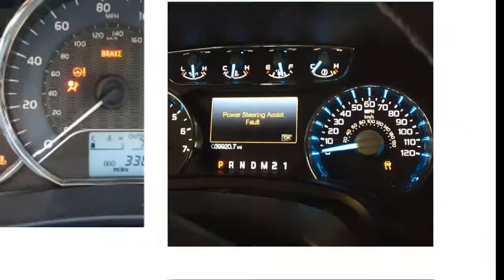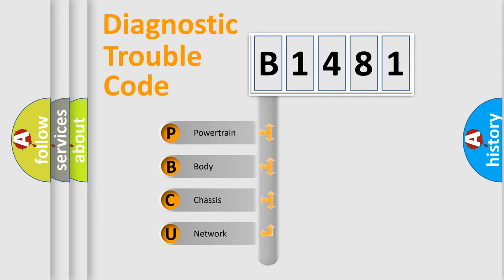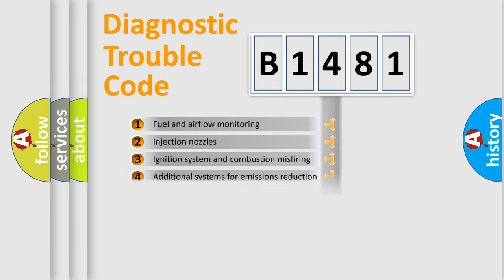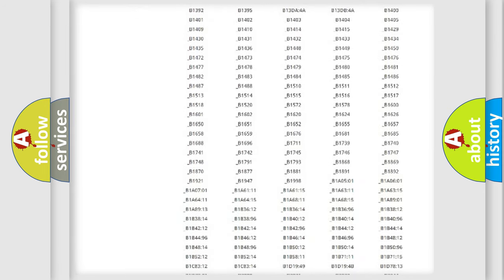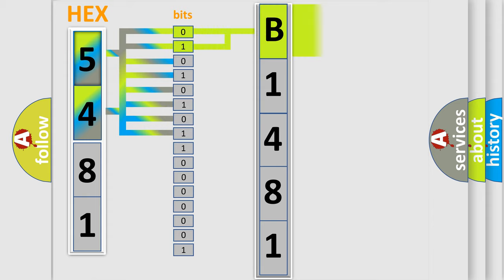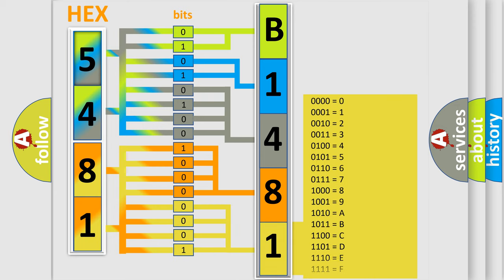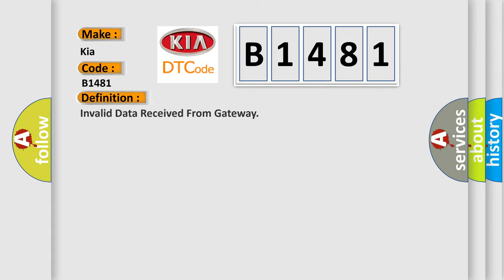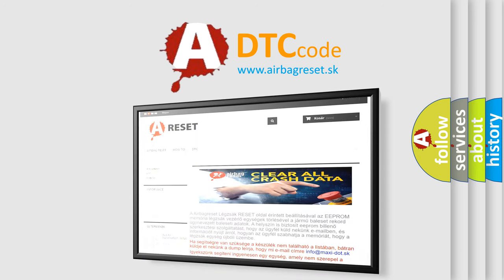DTC KIA B1481 Short Explanation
Contents:
0:21 Basic DTC analysis according to OBD2 protocol standard.
1:48 Insight into programming
2:58 A diagnostically understandable description of the Diagnostic Trouble Code
3:05 Basic error definition

Make:
Kia
Code:
B1481
Definition:
Invalid Data Received From Gateway
Description:
Implausible messages received.Time after ignition on 500 mSec.